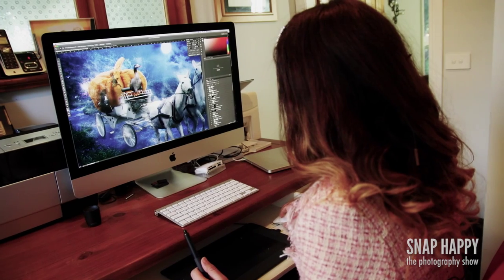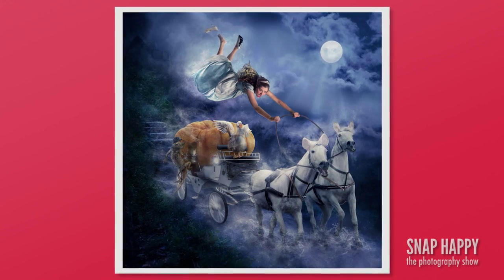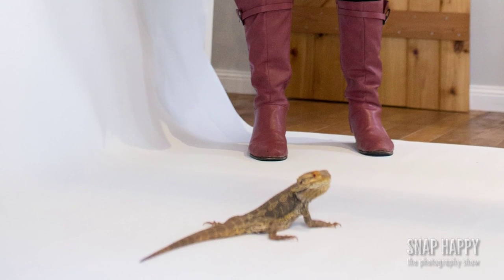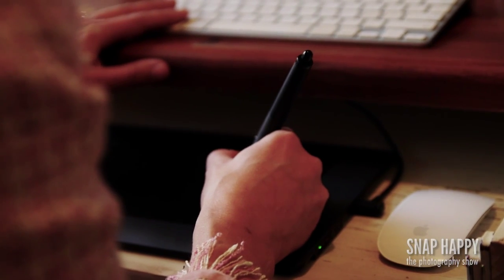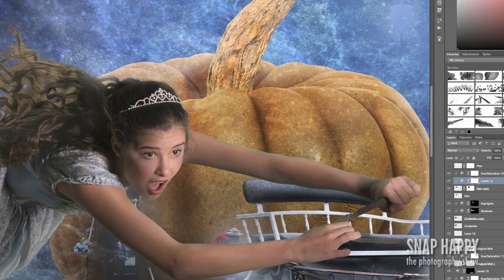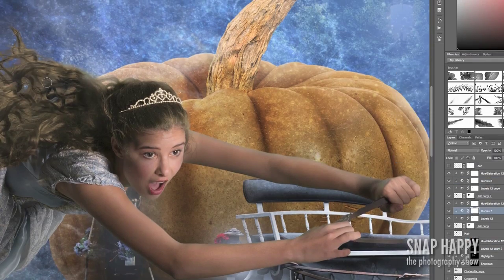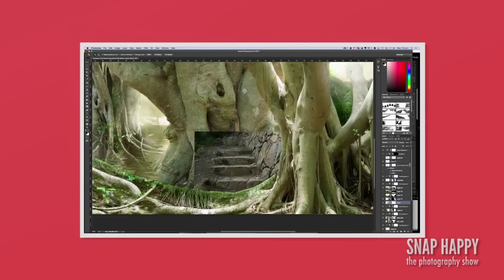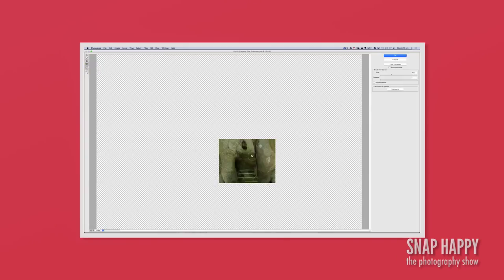Snap Happy TV Segment - Karen Alsop of Story Art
Series 1, Episode 4 - Story Art

Air Date - Nov 1st, 2015